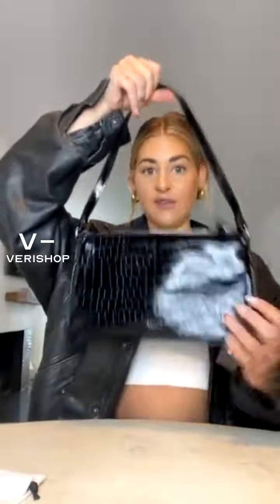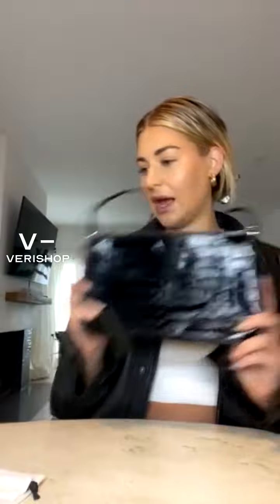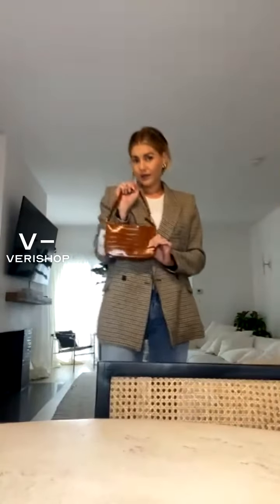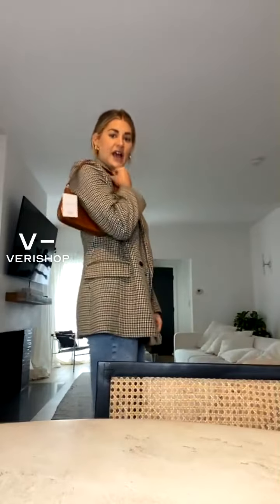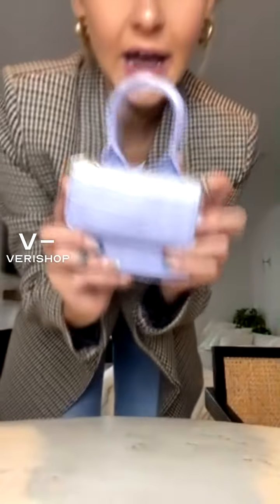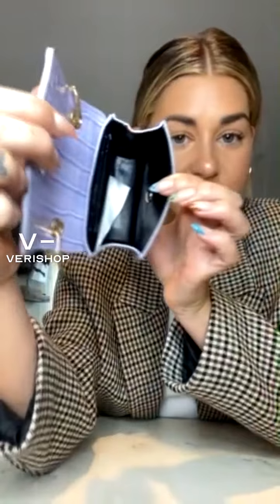Secret to Handbags @morganpinney | Verishop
Secret to Handbags
Come see which handbags I’m loving and my suggestions on how to style them!